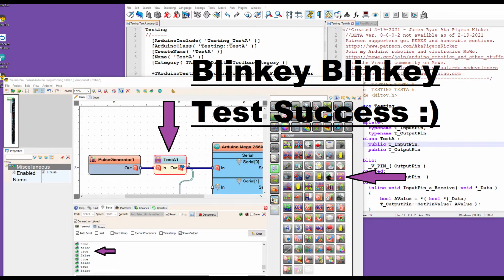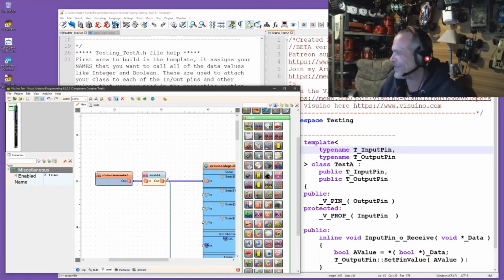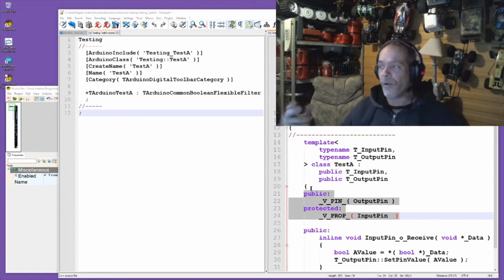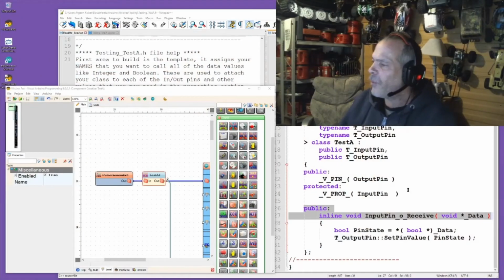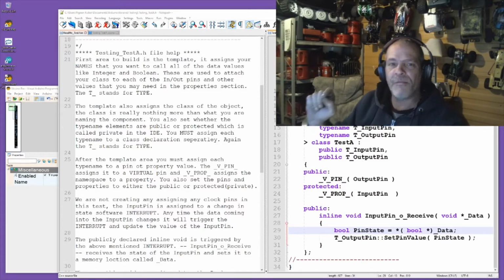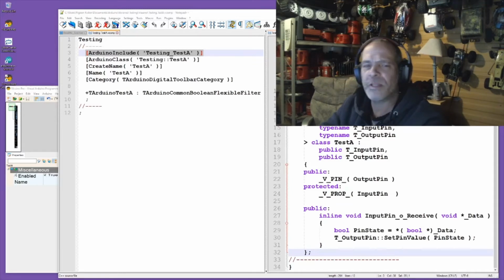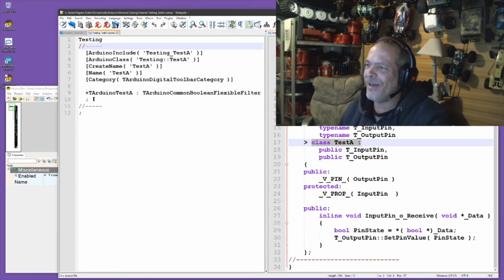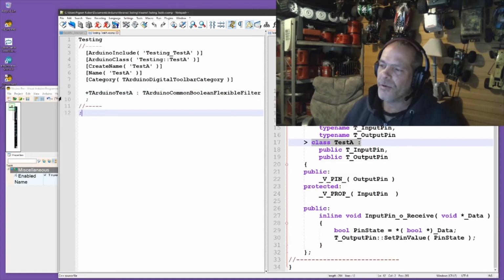122 - 01111010 Blinky Blinky LED Easy digital pin usage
Now you can make your own Visuino component without needing the NDA that used to come attached to that ability.  Visuino has now gone Open Source with the addition of the new .vcomp files.  This is the first video in a series that will get you off the fence in understanding how to do it.
This video was made using a BETA version 8-0-0-2 of Visuino Pro, AVAILABLE, IN DAYS

1st video 121 - A Bare Beginning
2nd video 122 - Blinky Blinky LED Easy digital pin usage
3rd video 123 - Using Pin And Property Data adding value
4th video 124 - data array groups pins and properties
5th video 125 - Adding the Arduino Start and System Loop Void
6th video 126 - Creating a Basic Elements Menu

Use these directions to follow along...
Testing_TestA.h file help
First area to build is the template, it assigns your NAMES that you want to call all of the data values like Integer and Boolean. These are used to attach your class to each of the In/Out pins and other values that you may need in the properties section. The T_ stands for TYPE.

The template also assigns the class of the object, the class is really nothing more than what you are naming the component. You also set whether the typename elements are public or protected which is called private in the IDE. You MUST assign each typename to a class declaration seperatley. Again the T_ stands for TYPE.

After the template area you must assign each typename to a pin ot property value. The _V_PIN_ assigns it to a VIRTUAL pin and _V_PROP_ assigns the namespace to a property. You also set the pins and properties to either the public or protected(private).

We are not creating any assigning any clock pins in this test, the InputPin is assigned to a change in state software INTERRUPT. Any time the data coming into the InputPin changes it will trigger the INTERRUPT and update the value of the InputPin.

The publicly declared inline void is triggered by the above mentioned INTERRUPT. -- InputPin_o_Receive -- receives the state of the InputPin and sets it to a memory loction called _Data.

Whenever this void runs, it updates the Boolean value NAMED AValue (you can name it what you want to). The received data from the InputPin is saved to a NON-VOLITILE data object.

Finally the OutputPin uses the command of SetPinValue to send the data out the output pin.

Please pay attention to ALL punctuation.

Testing_TestA.vcomp file help
The vcomp file for it is very simple, If you need to be sure to watch the first video in this series, it explains it ALL.
BUT, I will still explain it briefly.

Line 1 assigns it to the Testing NAMESPACE of components.
Line 3 includes the library .h file.
Line 4 links it to the template class descriptors.
Line 5 creates the component NAME, NO SPACES OR UNDERSCORES CAN BE USED...
Line 6 is the NAME displayed on the properties box for the component, spaces allowed here.
Line 7 sets the toolbar category to be used, It does NOT add the image, This example it is set to ONLY the DIGITAL component area.
Line 9 places the image with the + sign, if there is no + sign it is HIDDEN. This command line also creates the component that is DRAWN into the sketch area. The TArduinoCOMMON commands are the base system styles used to build everything onto.

The list of commands is still not ready for me to go over.

Again, Pay attention to the PUNCTUATION.